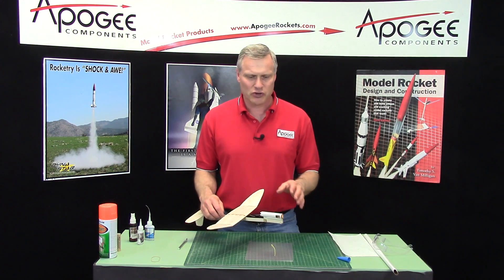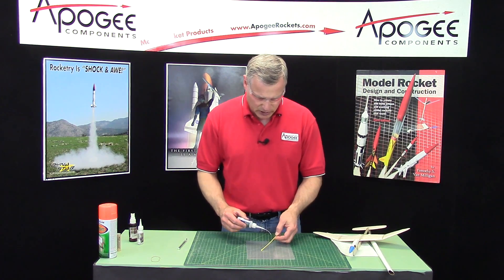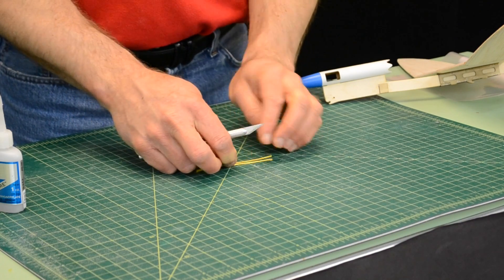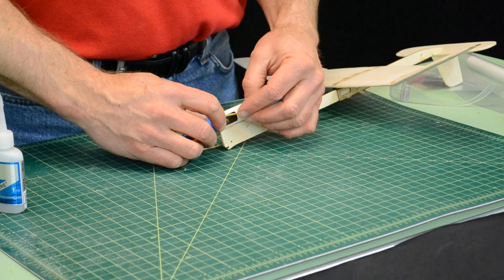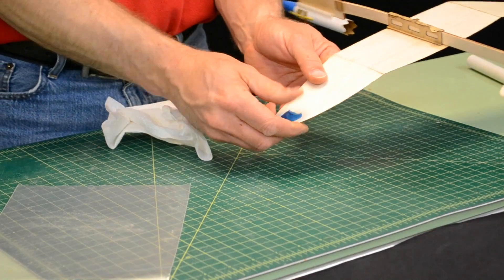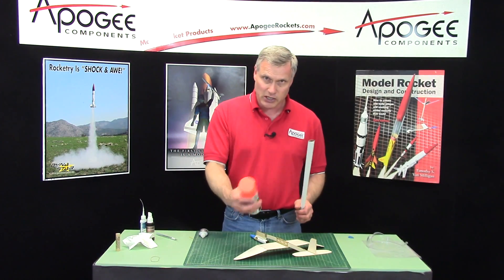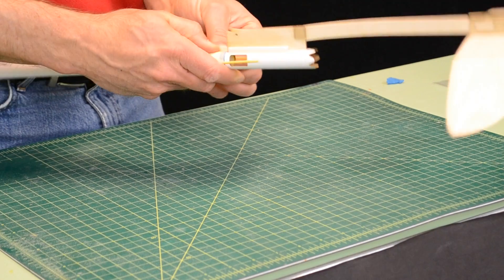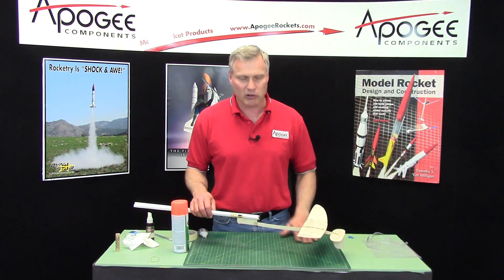Stratus Gale 12 - Nose Cone Installation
This video is about gluing on the nose cone of the Stratus Gale rocket glider. You'll also see how the yellow thread support pieces are glued on to the side of the fuselage boom. Finally, the glider is prepared for painting. This model rocket kit is available from Apogee Components.